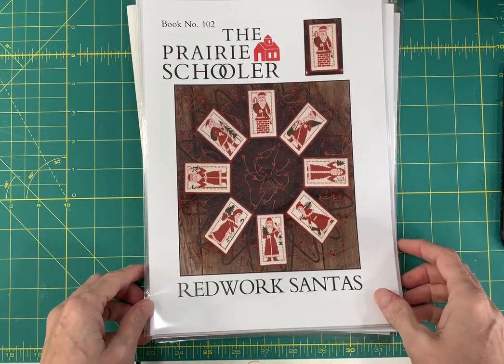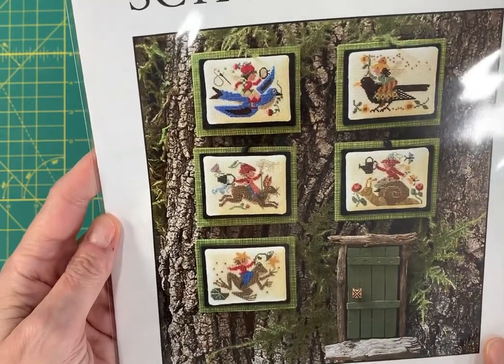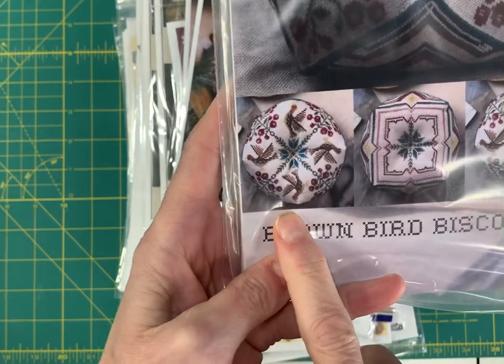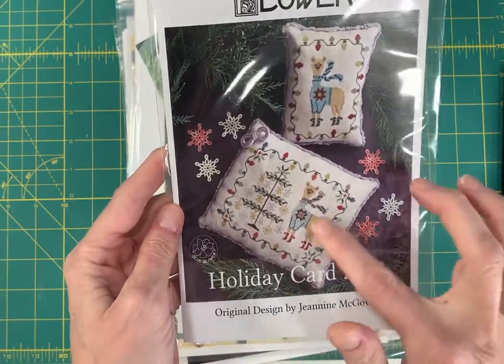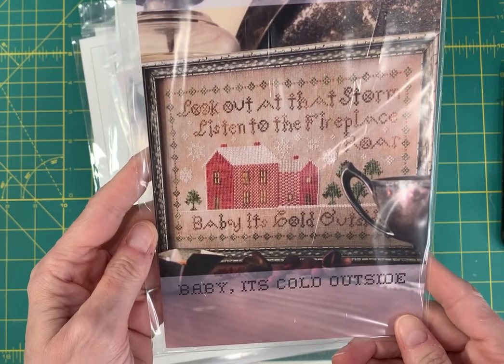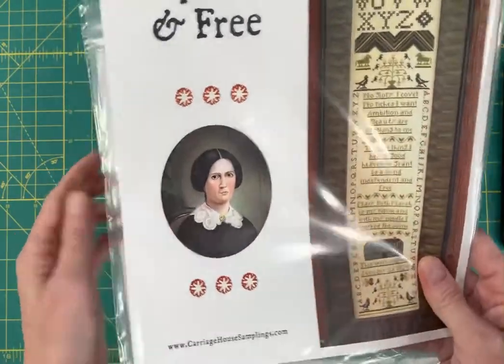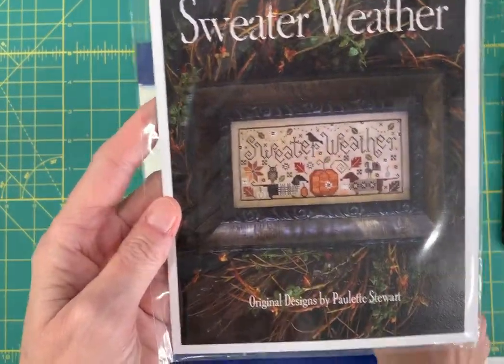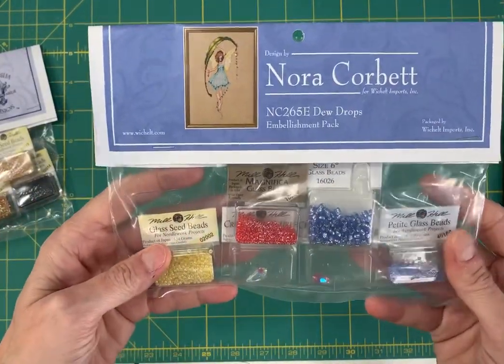Best selling cross stitch back in stock at Cobweb Corner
Thank you for window shopping with Cobweb Corner.